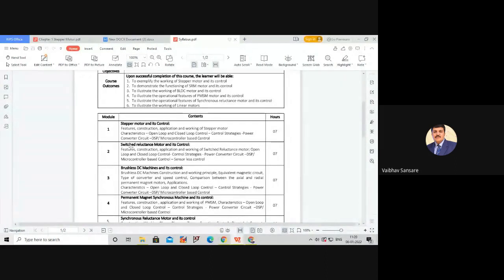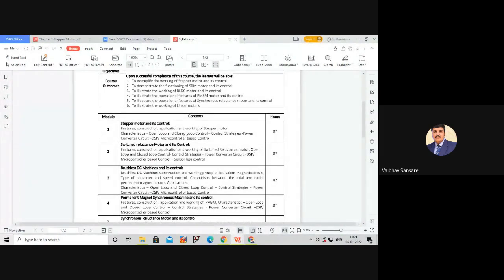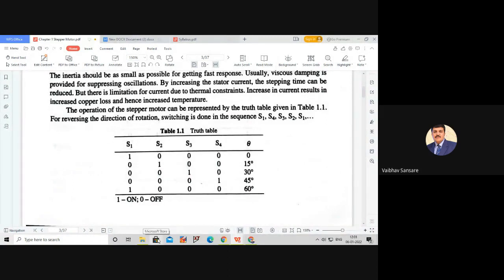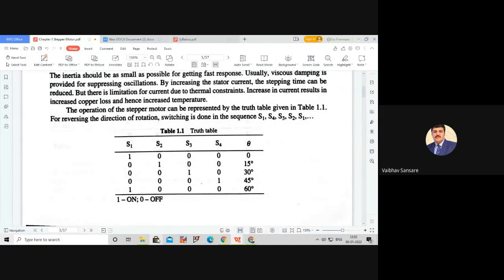Lecture 02 Stepper motor & VR stepper motor